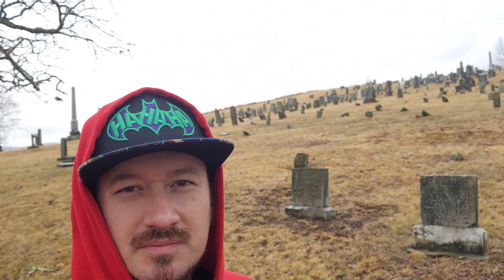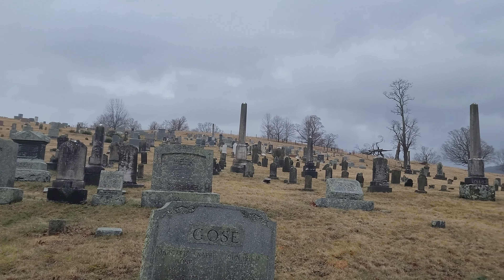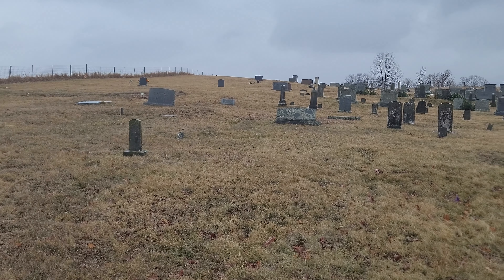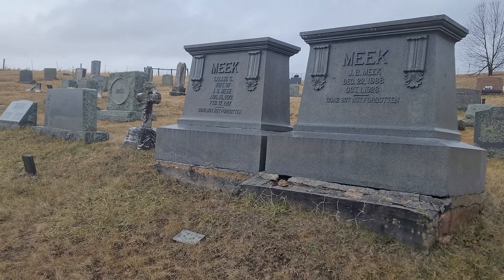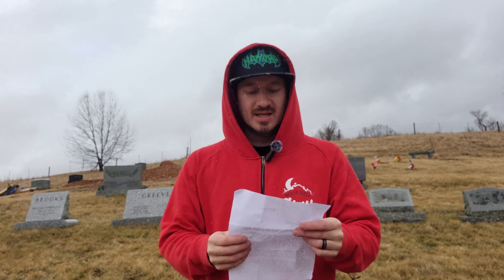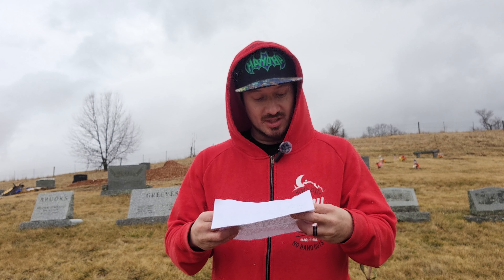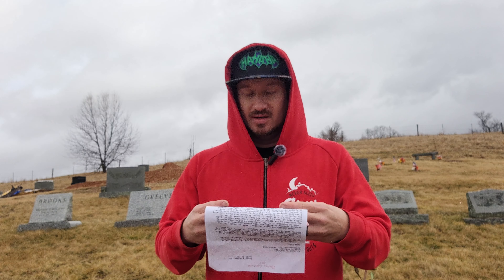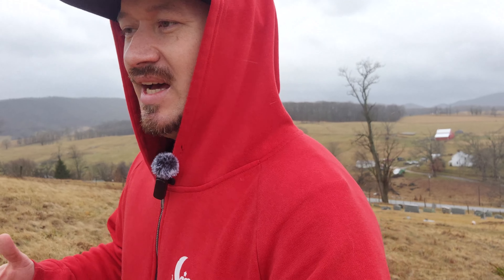The Pilot That Flew A B-25 Bomber Plane Over Burma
In this episode, we visit a ww2 war veteran and hero who bombed the Japanese with a b-25 Bomber Plane. this is a true hero that piloted a B-25

00:00 Introduction
00:57 History Of Church
02:13 How Burkes Garden Got Its Name
04:11 Collapsed Mountain
04:36 The Grave Site Of Capt. Greever
05:41 Reading The Letter From Capt. Greever
08:48 Leaving Gifts For Capt. Greever
09:51 A Look From The Top
10:21 Outro